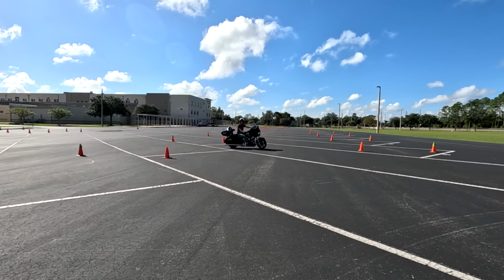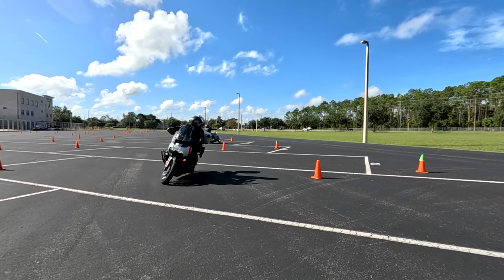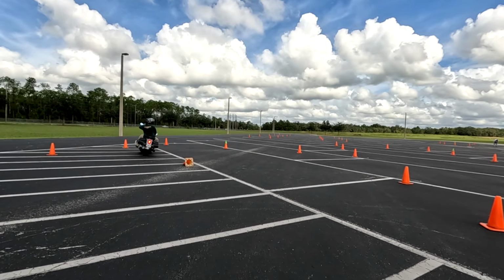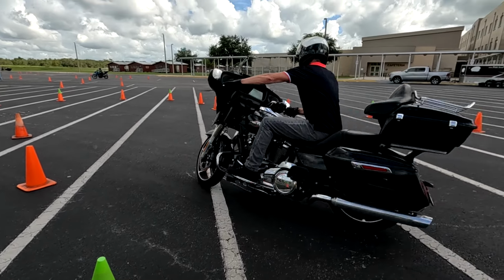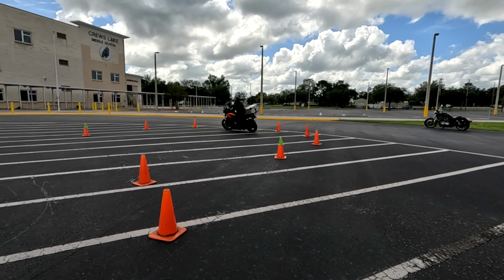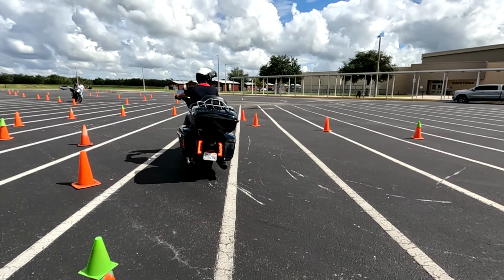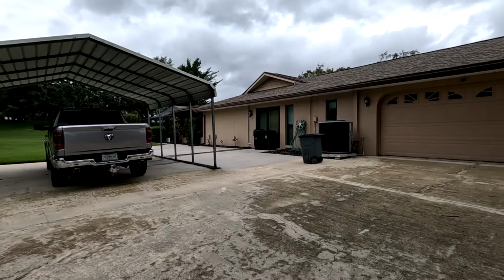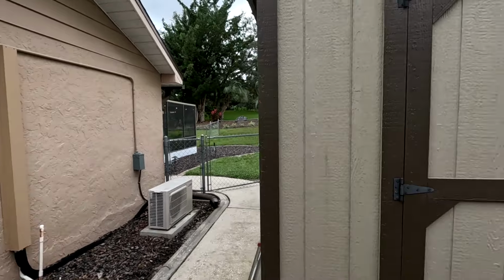The calm before the storm!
In this video, I'll prove that European riders are no better than American riders despite the fact that in Europe you have to take many tests before you can ride on the road. While here in the U.S., at most, you only need a 2.5-day course. And, with a category 3 hurricane on its way, heading directly to my hometown, I'll show you my home before the storm. Next week, I'll show what it looks like after the storm.